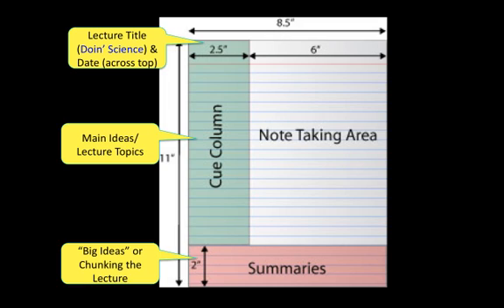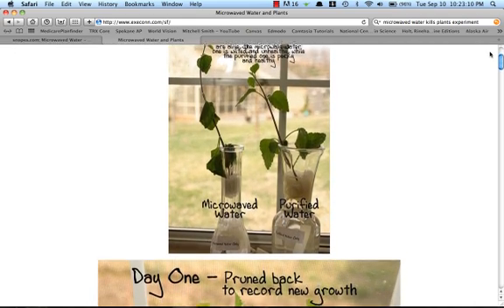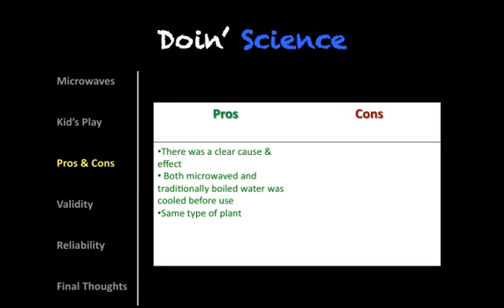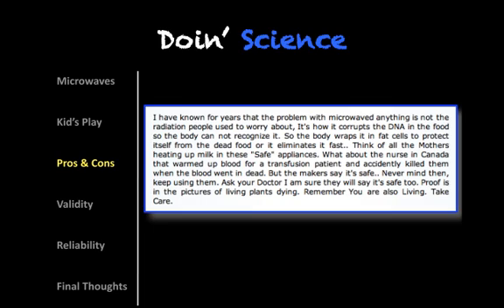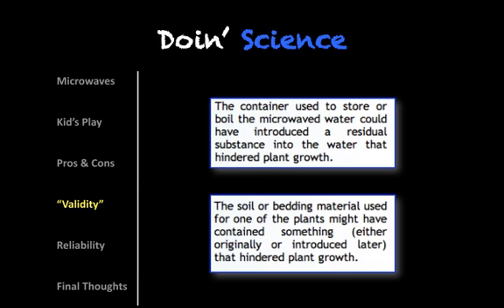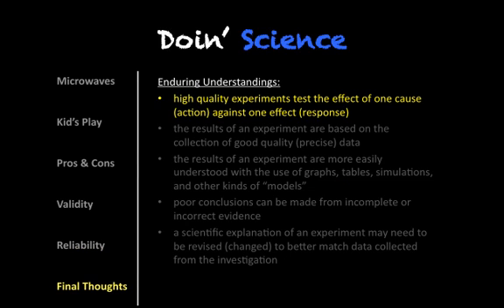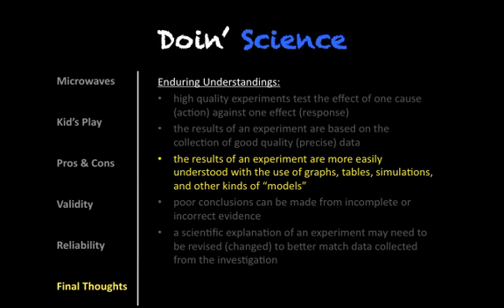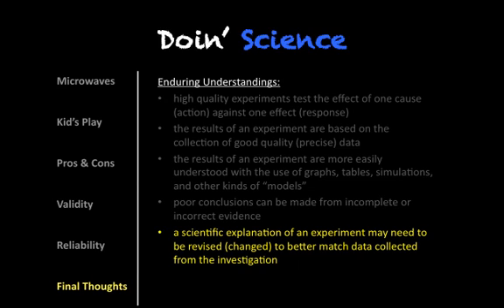Microwave Expt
This podcast features an analysis of a widely known science fair project and looks at the pros and cons to it with the goal of illustrating good science practices.